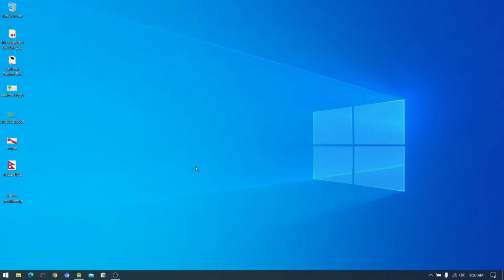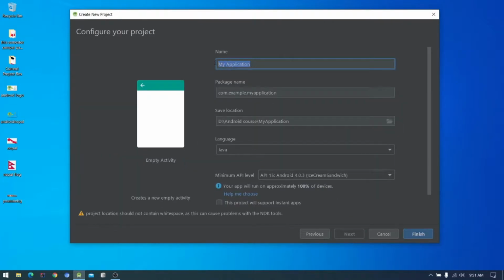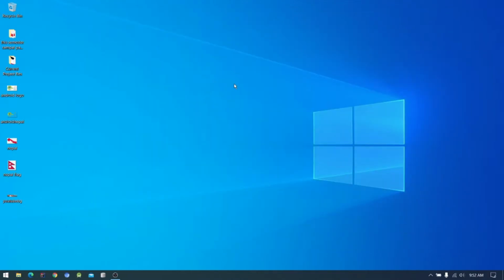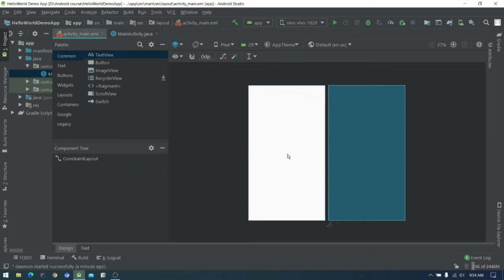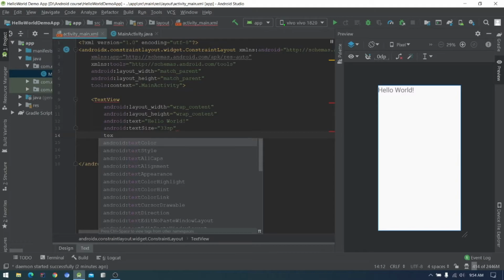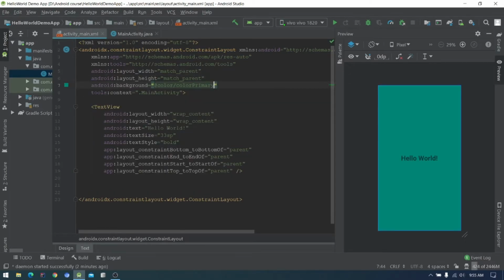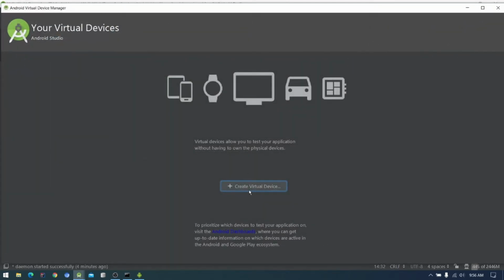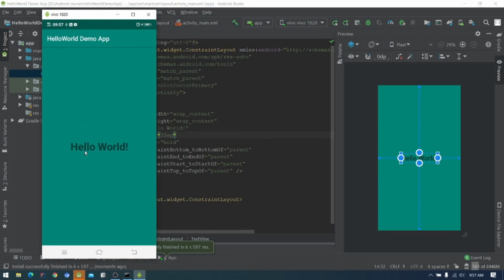How To Make Hello World App in Android Studio 2021| Beginners Guide|#1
This video simply describes displaying a hello world text on the android phone screen.
hello world app android studio
How to build the Hello World App in Android Studio Beginners Guide 2021